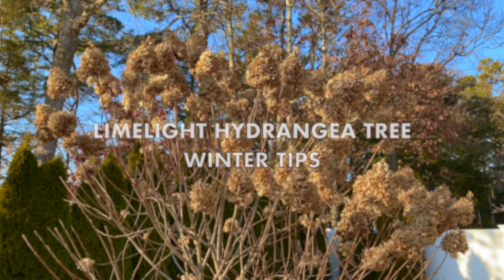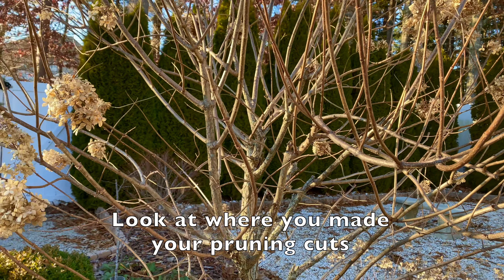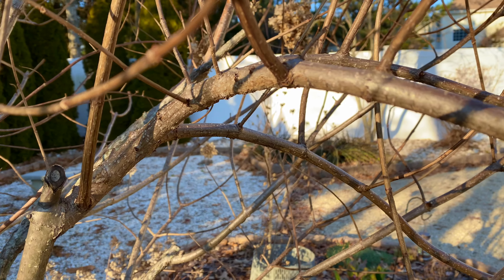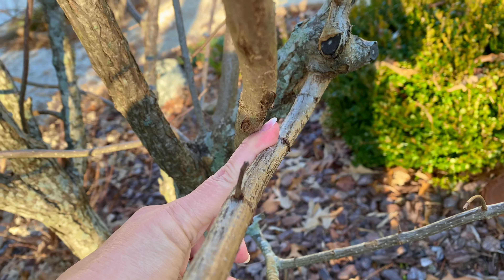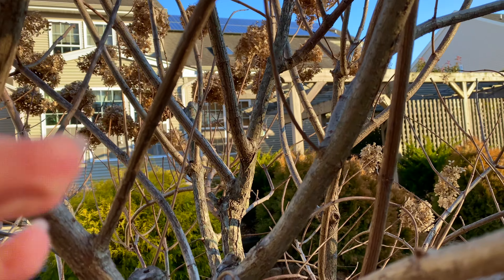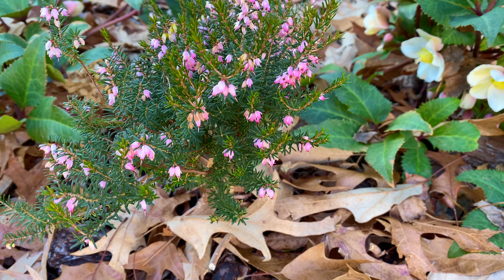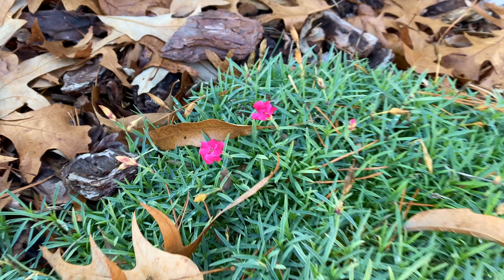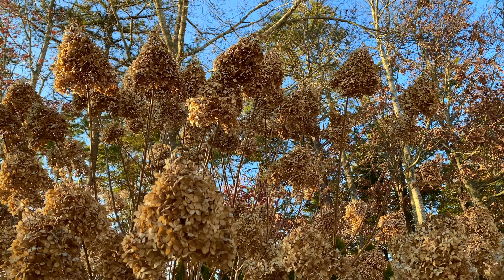Limelight Hydrangea Tree Winter Tips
Today I’m showing you what my Limelight Hydrangea Tree looks like in mid-January with bare stems and dried flowerheads. Now is a really good time to get a close up look at the branches and stems on your own Limelight Tree or similar panicle hydrangea tree you might have. If you pruned it last Spring, this is a great way to see where you made your pruning cuts and just how much it’s grown in one season. If this will be your first time pruning, I’ll show you what to look for, even though you don’t need to prune until early Spring. I also share some blooming flowers — yes in mid-January I have some flowers!

Top Heavy Limelight Hydrangea Tree

Pruning a Limelight Hydrangea Tree

Limelight Hydrangea Tree Pruning Update 6 Weeks Later

Limelight Hydrangea Tree Before and After Rain: Why It Happens

Limelight Hydrangea Tree Drooping After Rain: What To Do

Limelight Hydrangea Tree Drooping: A Quick Solution

Damaged Limelight Hydrangea Tree Branch: What To Do!

September Garden Tour of Limelight Hydrangea Tree Garden

Fall Mulching, Limelight Hydrangea Tree Garden, Little Quick Fire Hydrangeas

Protect Limelight Hydrangea Tree Flowers From Snow

Panicle Hydrangeas After Rain: 6 Different Varieties

🌱  READ:  LIMELIGHT HYDRANGEA TREE CARE GUIDE  🌱

“Thank you, Laura, for the best advice, descriptions, and photos regarding limelight hydrangea trees. The photos of your tree throughout the seasons, its growth, and pruning are invaluable. I have, as of yesterday, become the caretaker of two of these wonderful trees and can now look forward to gardening with confidence.”

🌱  BROWSE:  MY FAVORITE GARDEN TOOLS AND BOOKS  🌱